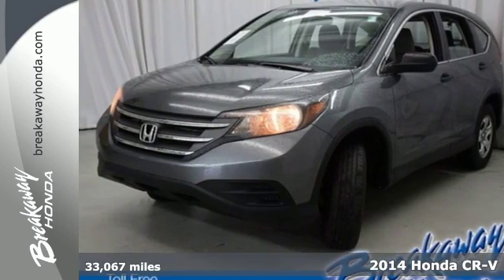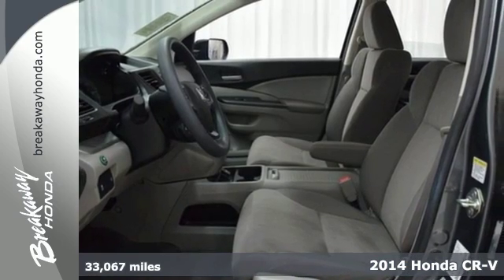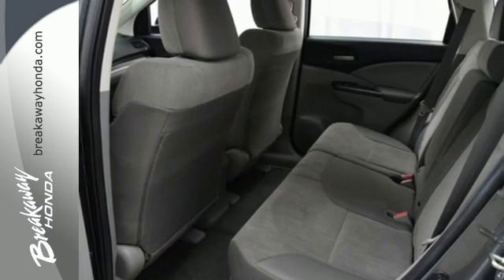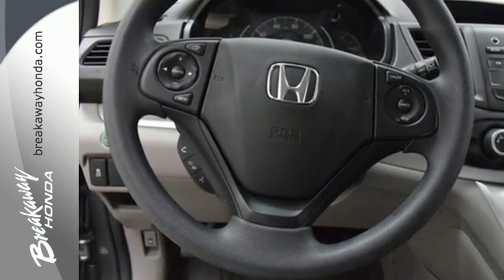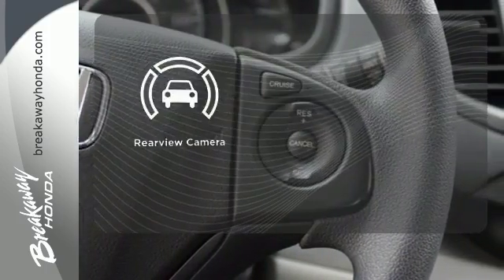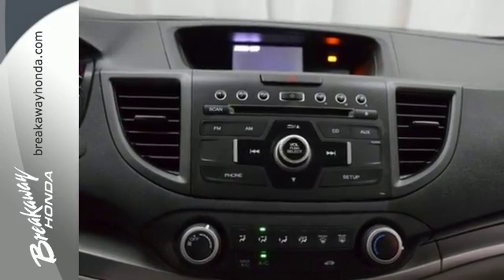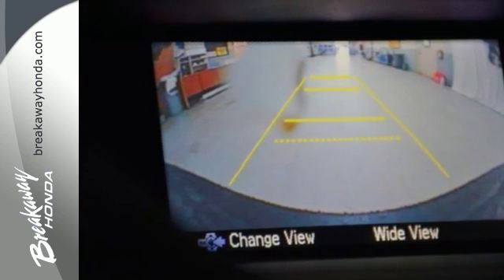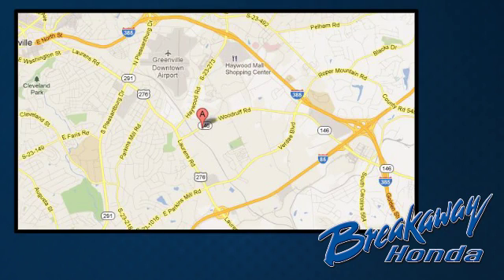Certified 2014 Honda CR-V Greenville SC Easley, SC P14030 - SOLD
Year: 2014
Make: Honda
Model: CR-V
Trim: LX
Engine: 2.4L I4 DOHC 16V i-VTEC
Transmission: 5-Speed Automatic
Color: Gray
Interior: Gray
Mileage: 33067
Stock #: P14030
VIN: 5J6RM4H36EL046515
HONDA CERTIFIED***7 YEAR/100K WARRANTY***, BLUETOOTH, and REAR VIEW CAMERA. AM/FM/CD Audio System w/4 Speakers, Remote keyless entry, and Steering wheel mounted audio controls. Set down the mouse because this 2014 Honda CR-V is the SUV you've been looking for. Honda Certified Pre-Owned means you not only get the reassurance of a 12mo/12,000 mile limited warranty, but also up to a 7yr/100k mile powertrain warranty, a 182-point inspection/reconditioning. This great Honda is one of the most sought after used vehicles on the market because it NEVER lets owners down.

Address:
330 Woodruff Rd